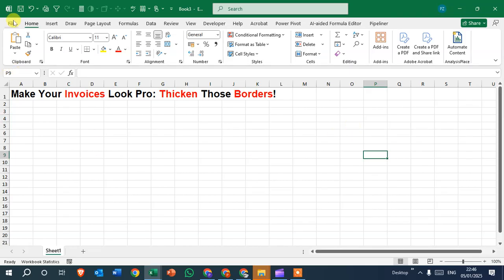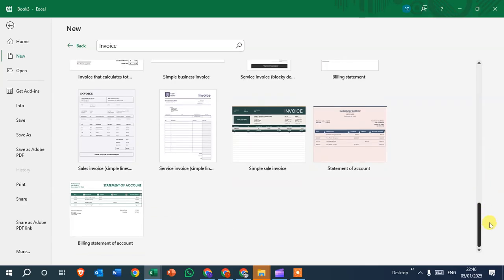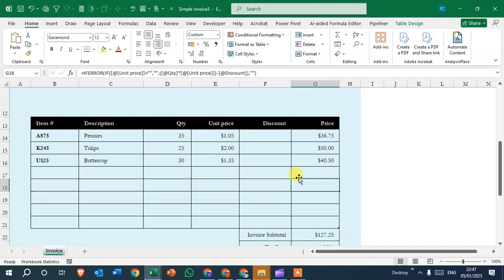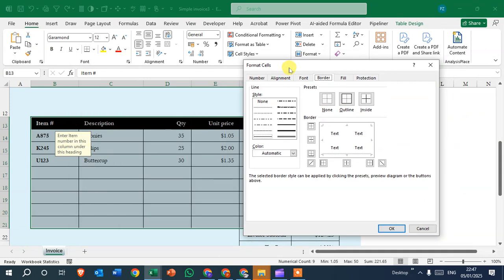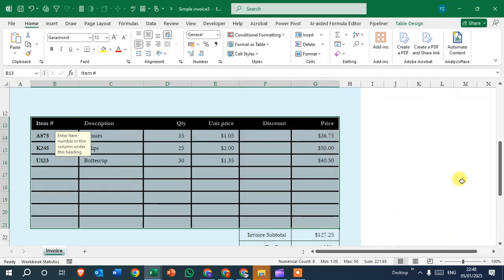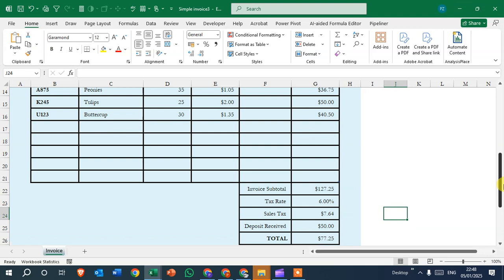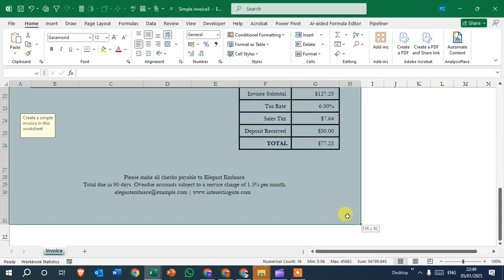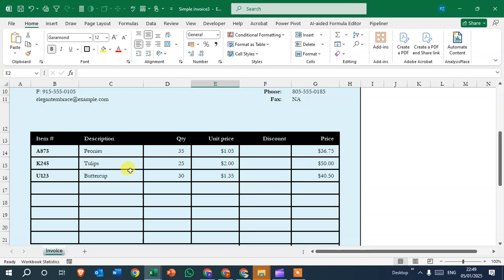Make Your Invoices Look Pro Thicken Those Borders!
Hello everyone, in this video, we learn how to thicken borders for an invoice in Excel. First, add an invoice template by going to File  More Templates, search for "invoice," and create one. Select the table, right-click, choose Format Cell, and under the Border tab, pick a thicker line style. Apply it to the outline or inside borders and click OK. You can also use the Home tab's "Thick Outside Border" option for outer borders. Print to see the highlighted table.